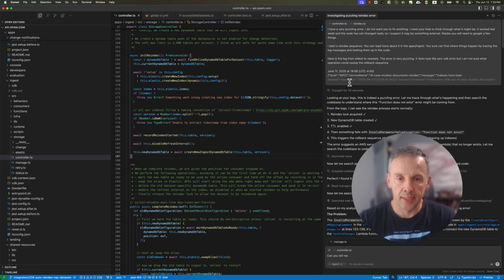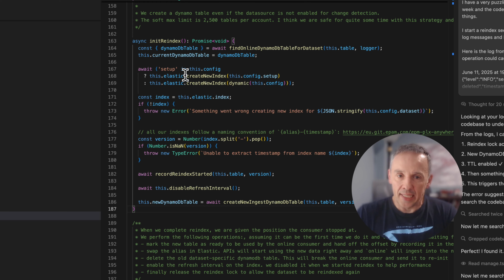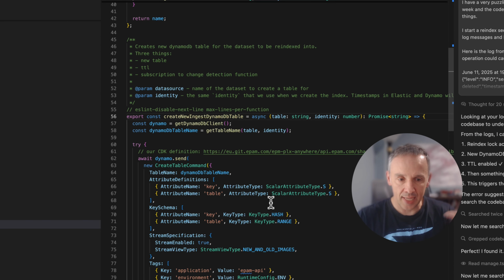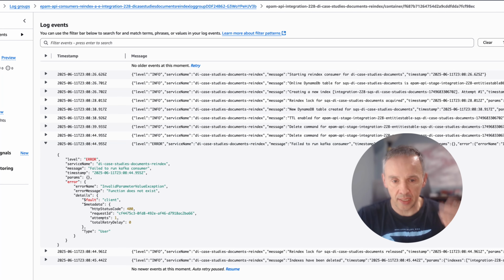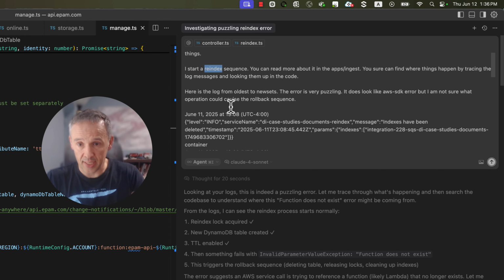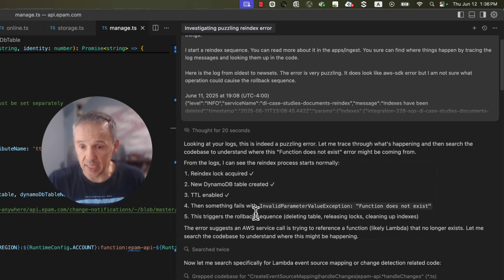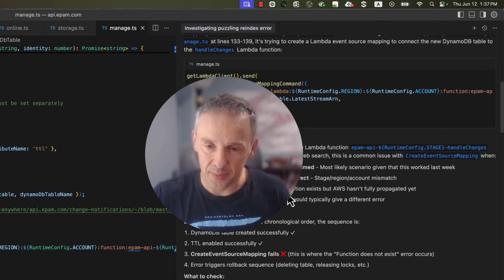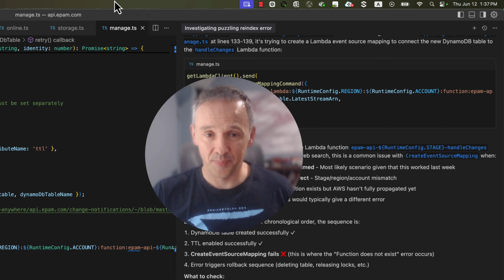Understand a puzzling problem fast with AI